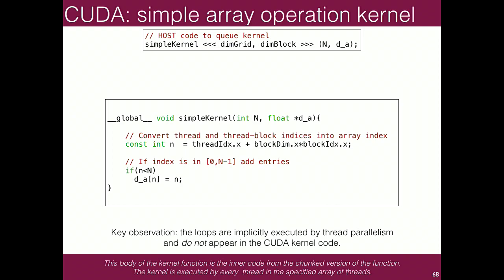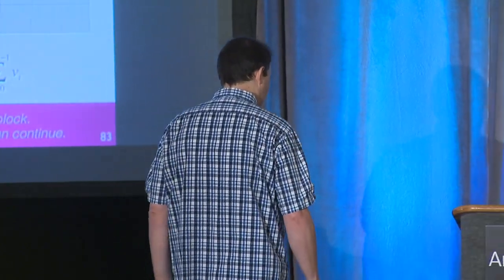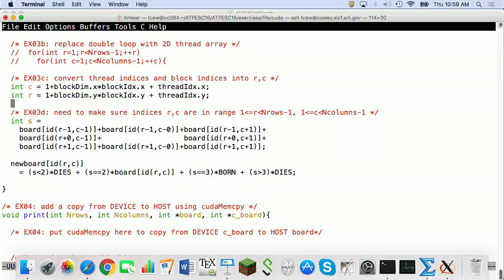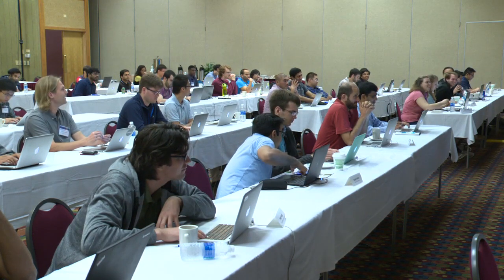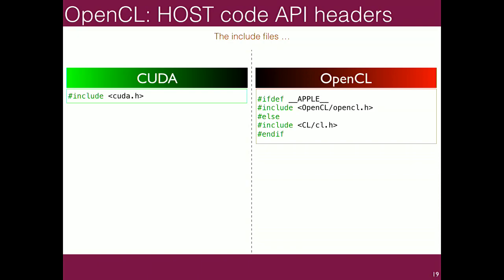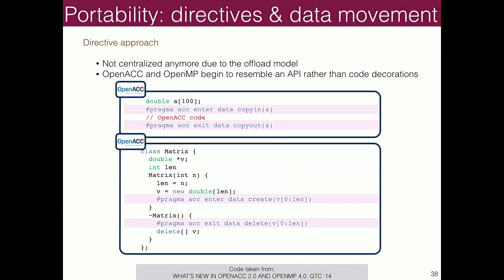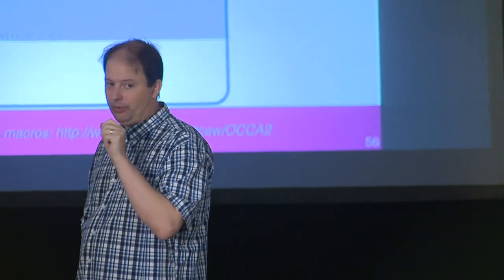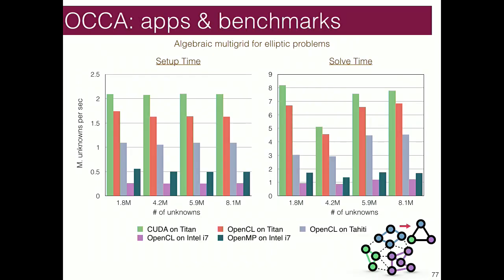Portable GPU Programming: Hands-on | Tim Warburton, Virginia Tech